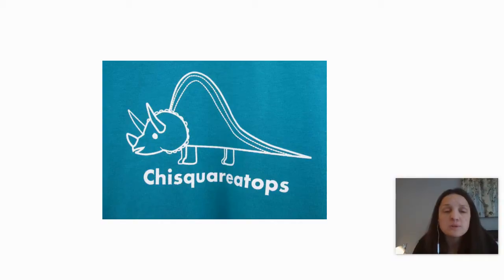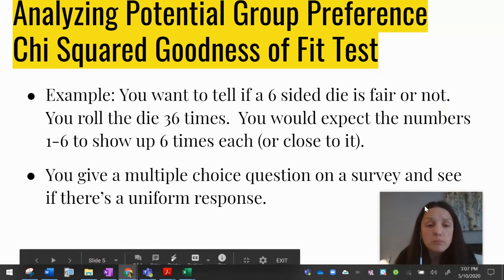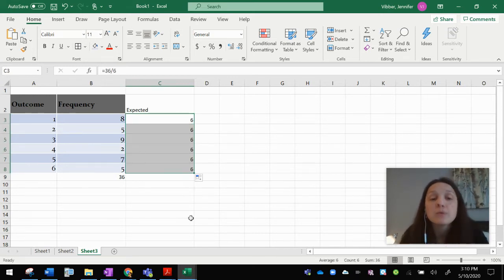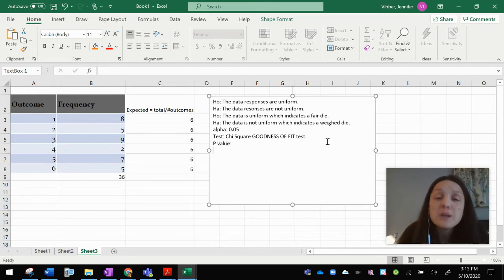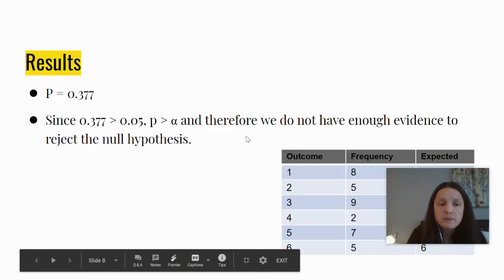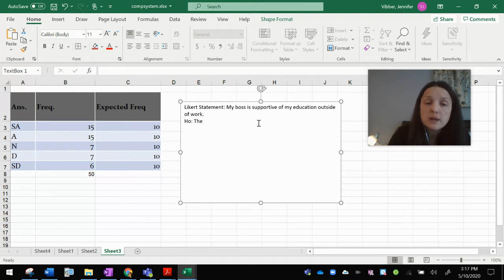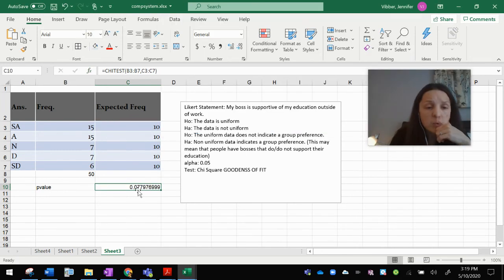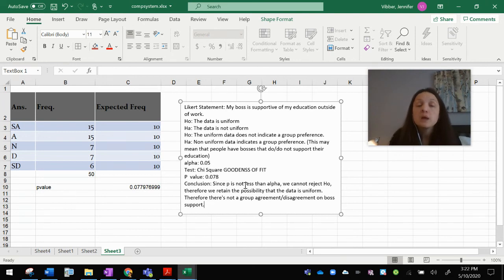OM Stats Week 4 Video 1 Chi Square Goodness of Fit